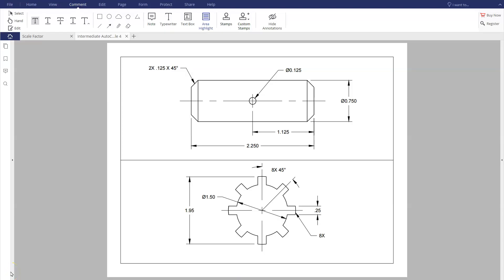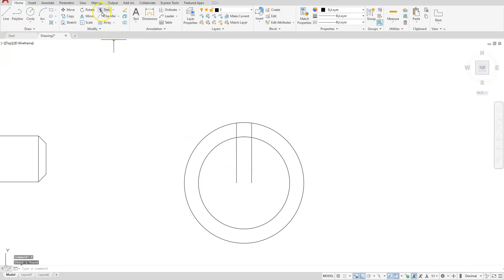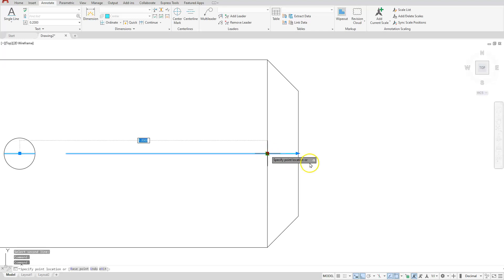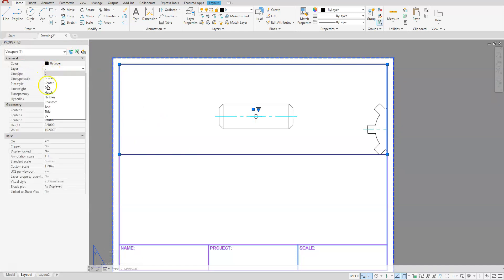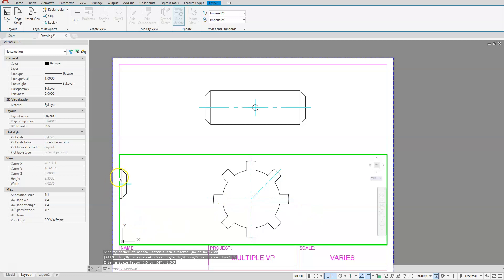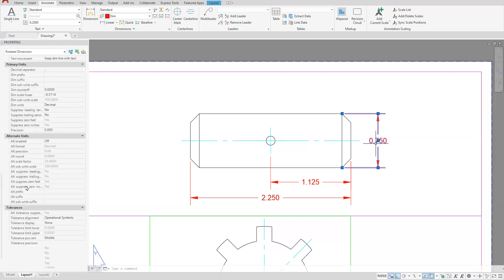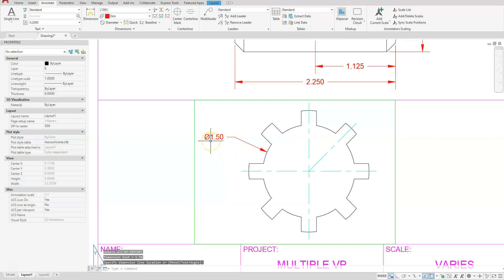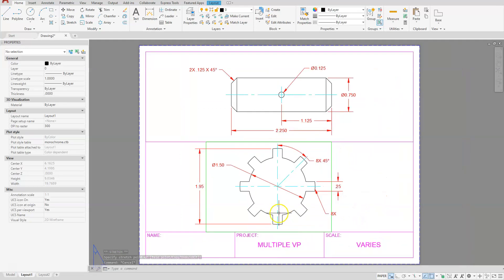Intermediate AutoCAD - Paper Space and Dimstyle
This video demonstrates how to create a drawing in paper space using AutoCAD 2021. The example used was from the following text book:

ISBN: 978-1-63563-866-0